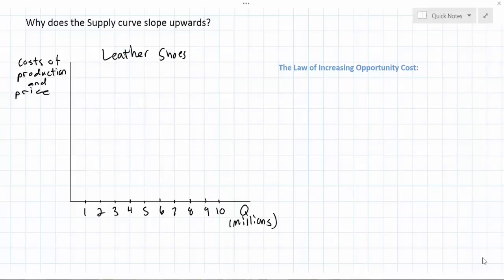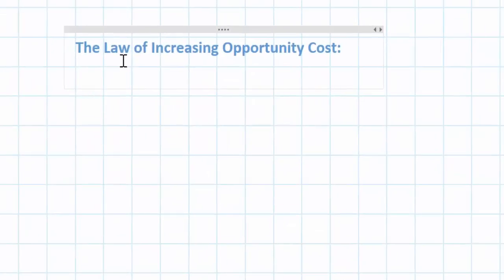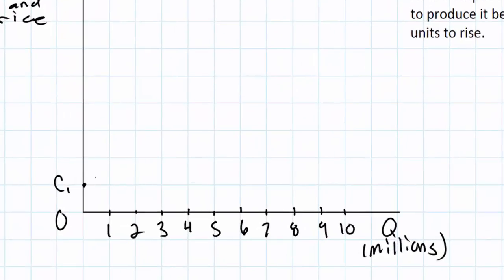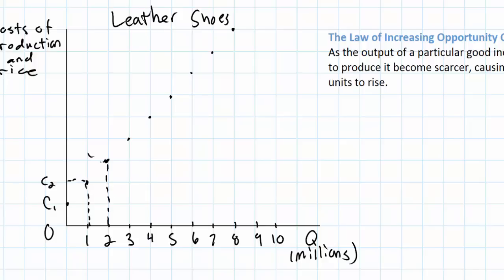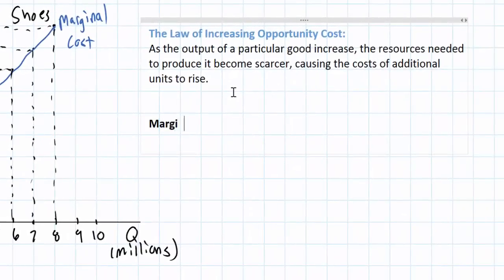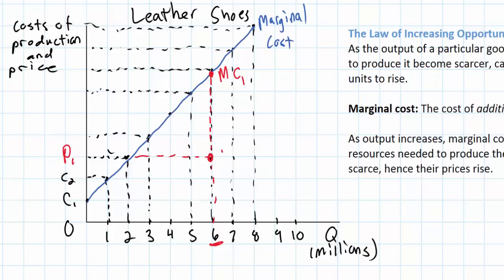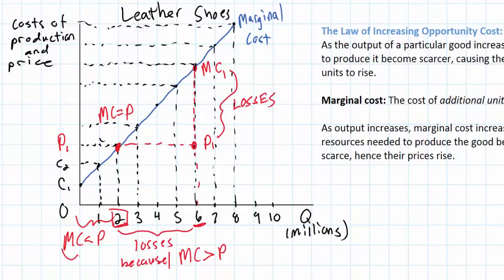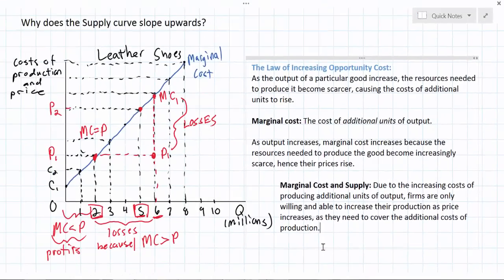Why does Supply slope upwards? (The law of increasing opportunity cost and supply)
In a previous lesson we introduced the law of supply and the determinants of supply, but we never clearly explained WHY there is a direct relationship between price and quantity supplied. In this lesson we will connect the law of supply to a law introduced in an earlier lesson on the PPC and the Law of Increasing Opportunity Costs

The concept of increasing marginal costs of production will be explained and the link between firms' marginal costs and supply will be established in this lesson.